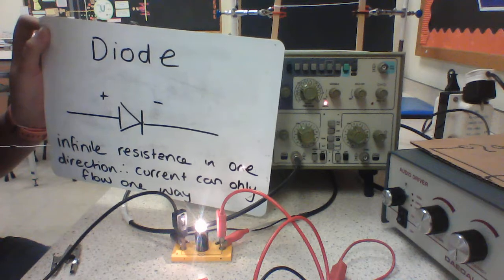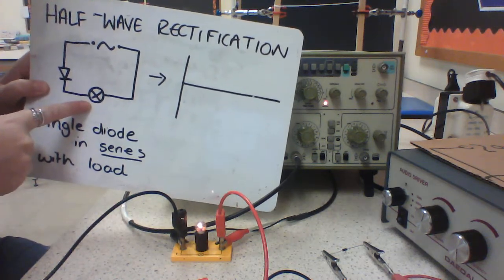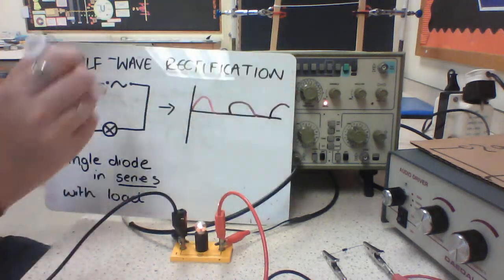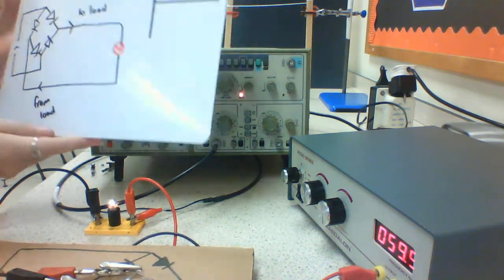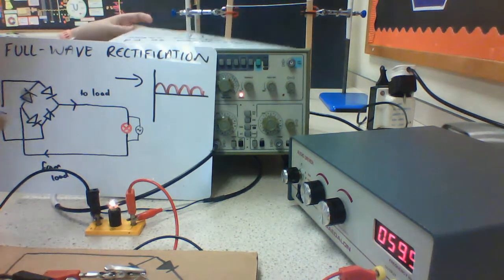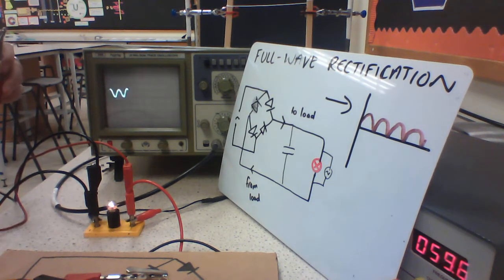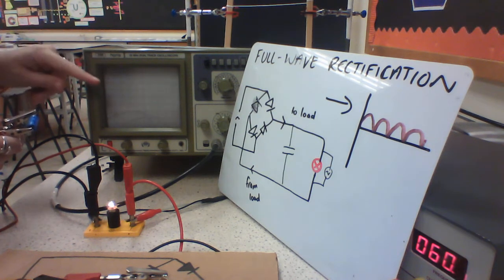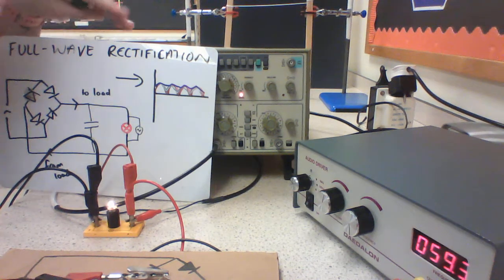A2 CIE Physics A.C. Circuits - Rectification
Showing half-wave rectification with a single diode in series with a load, and full-wave rectification with a bridge rectifier and the smoothing effect of adding capacitors in parallel with the load.